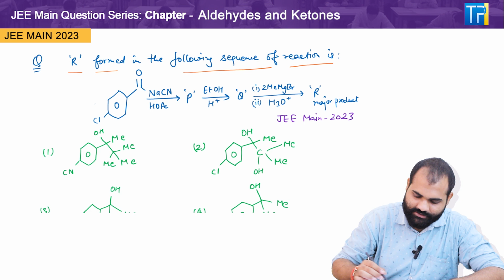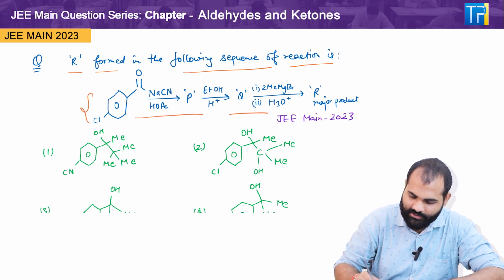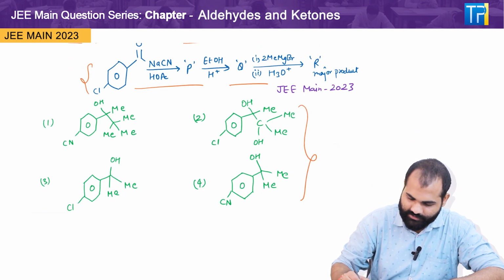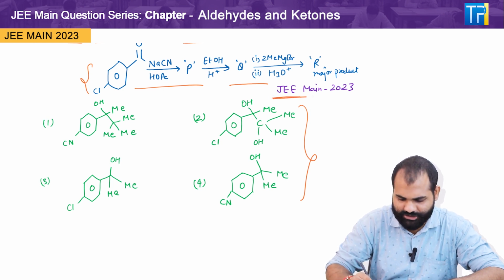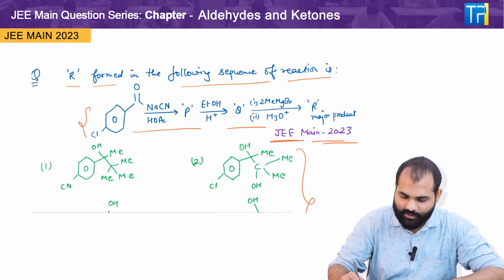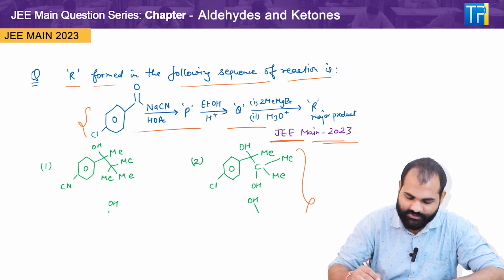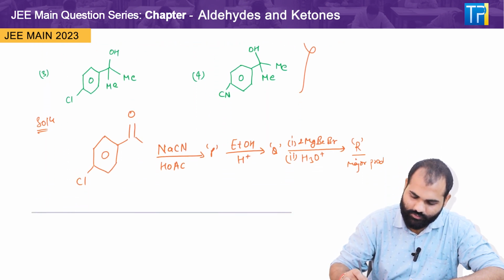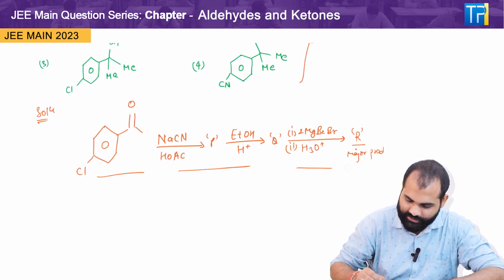Tricky JEE Main Chemistry Question 2023- Aldehydes and Ketones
About The Video:- We are starting a YouTube video series (Past Paper Breakdown: Year & Topic Wise) focused on solving previous year JEE (Joint Entrance Examination) question papers. This series will provide a valuable assistance to aspiring students because this series gives you a practical approach to understand the exam patterns and improve your problem-solving skills. This series, we'll help learners grasp essential concepts, boost the confidence, and ultimately enhance the chances of success in this highly competitive entrance exam.